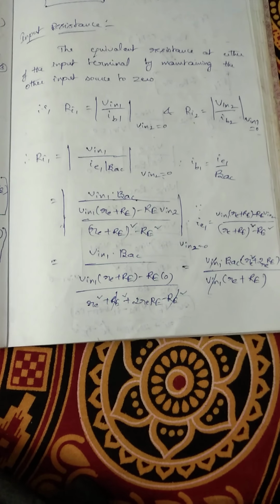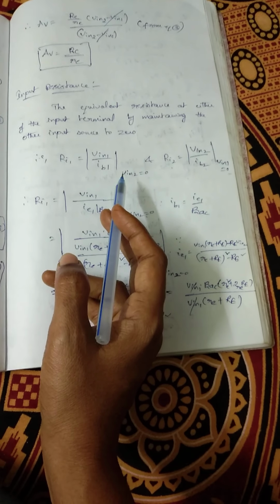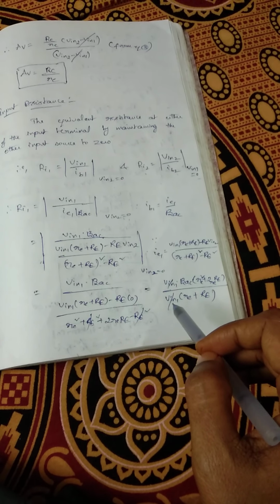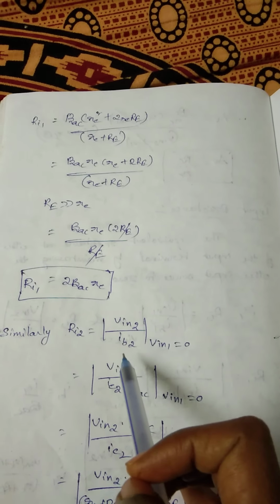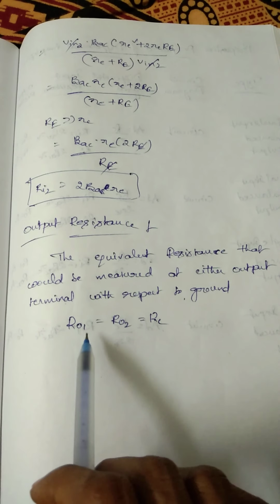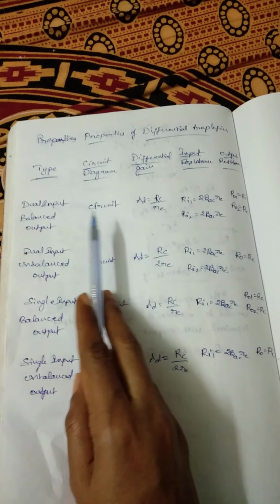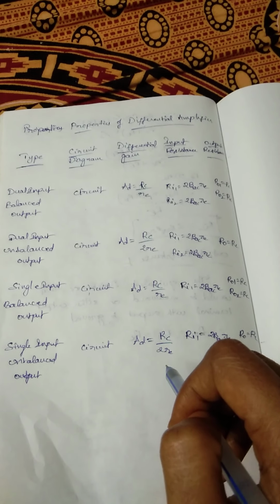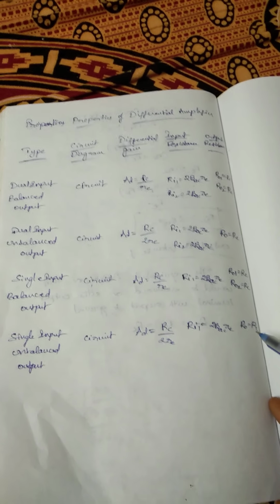Input and output resistance of differential amplifier and their properties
About linear ICs